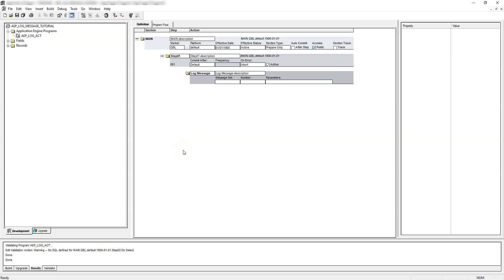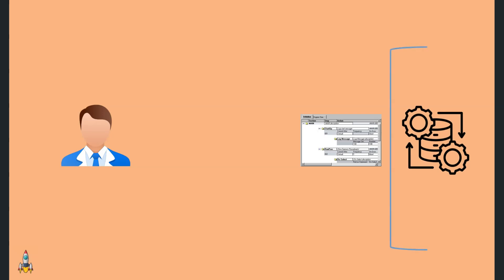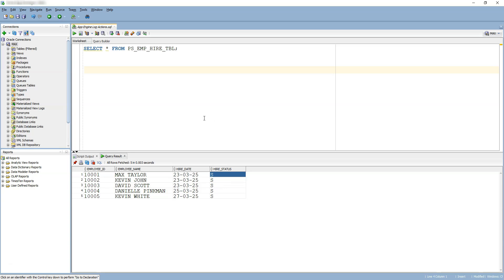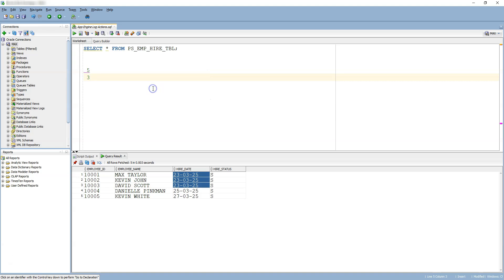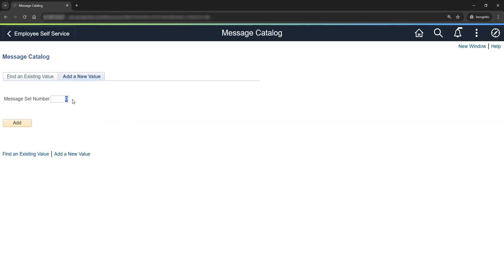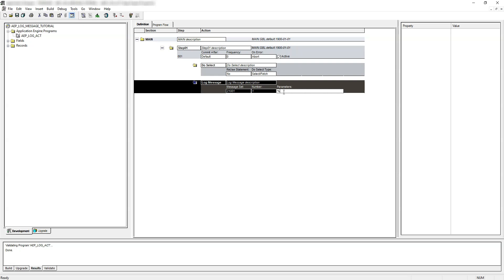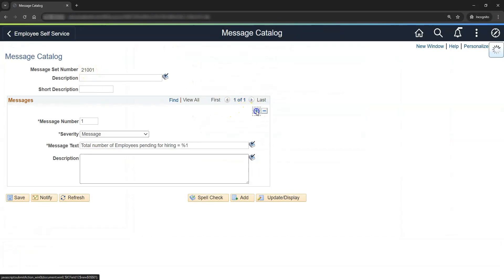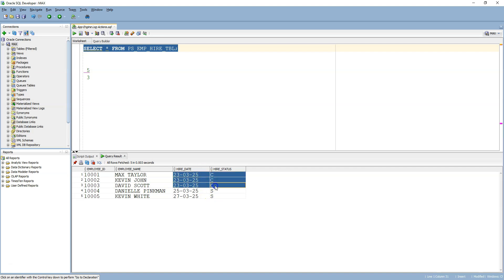PeopleSoft Application Engine Debugging - Log Message Action – Real-World Example & Demo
In this video, we break down Log Message Action in PeopleSoft, covering:
✅ How log messages enhance visibility in AE programs.
✅ A real-world use case: Hiring Employees with Application Engine.
✅ Step-by-step implementation with SQL & dynamic messages.
✅ Full demo & best practices!